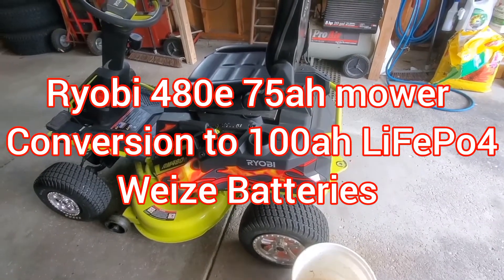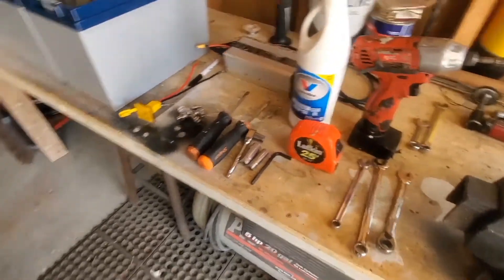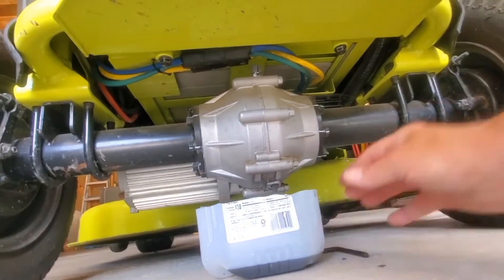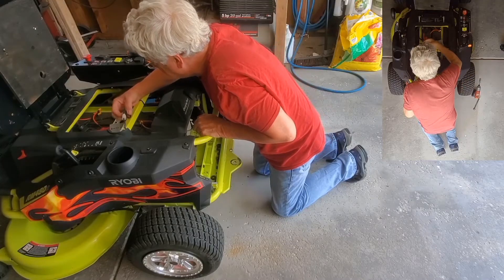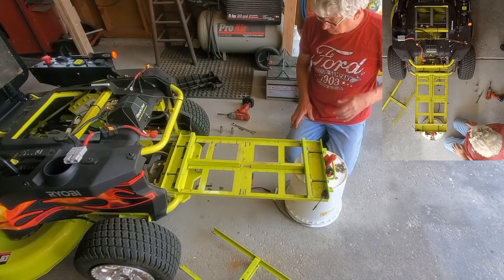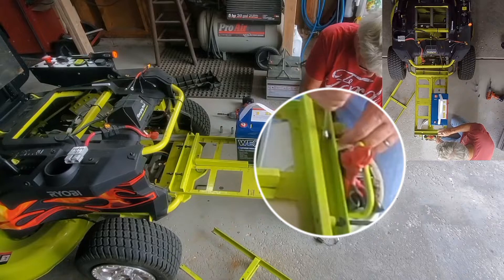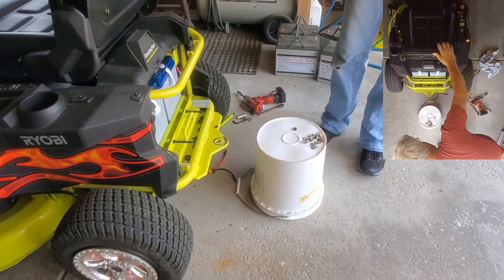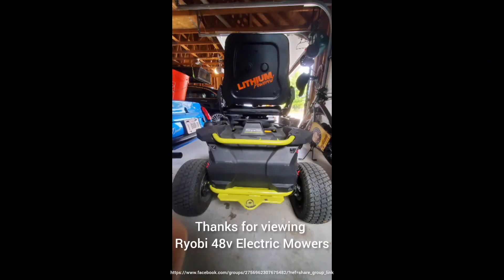Ryobi 480e electric mower Lithium battery swap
I replaced the factory batteries with LiFePo4 batteries.
in my Ryobi 480e electric mower.  t
This also includes three Zero Turn Mowers